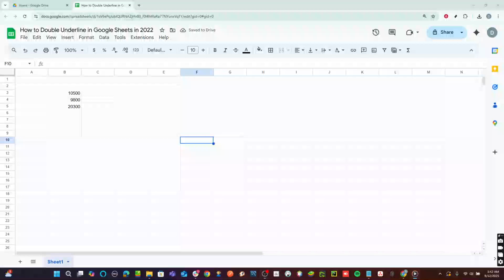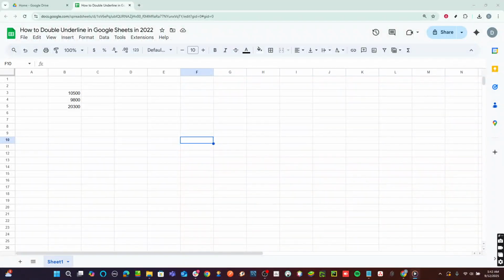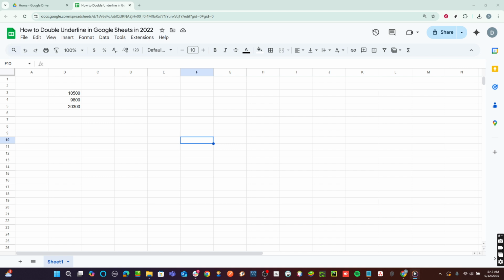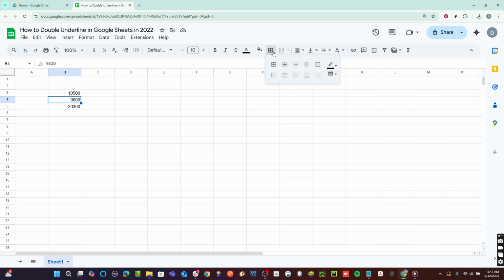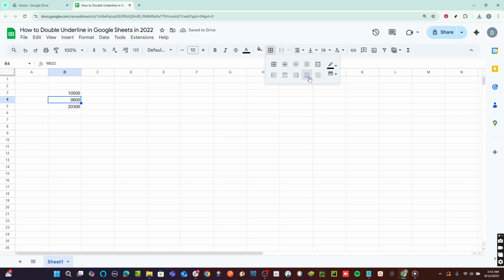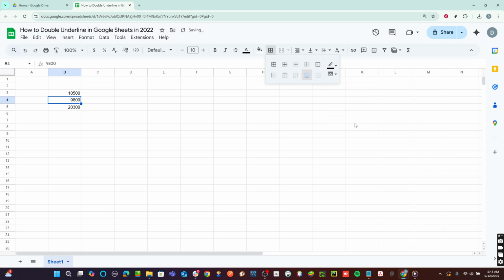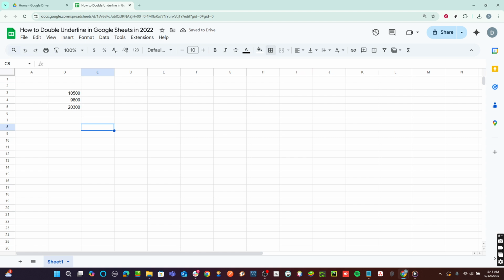How to Double Underline in Google Sheets [2025 Guide]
In today's video we cover: double underline, Google Sheets tips, spreadsheet formatting, text formatting, Google Sheets tricks, underline text, how to underline, Sheets tutorial, Google Sheets guide, formatting cells, data presentation, spreadsheet tips, improve spreadsheet, text styles, Google Sheets skills, Excel comparison, Google Sheets features, underline options, cell formatting